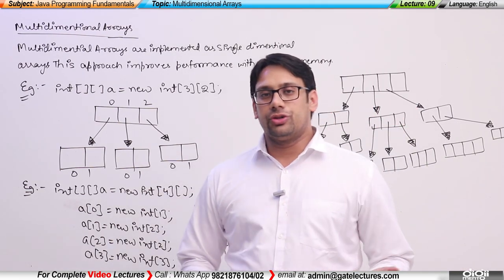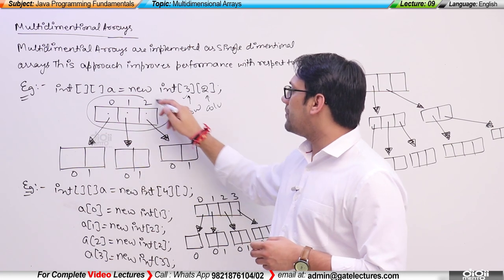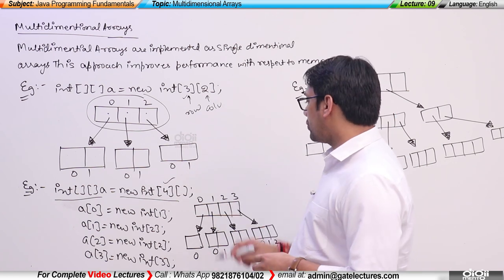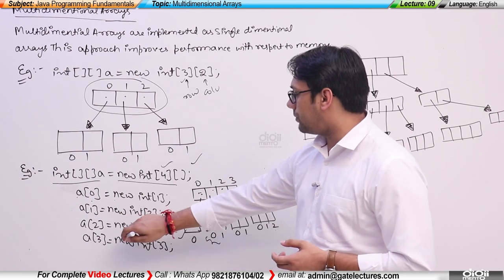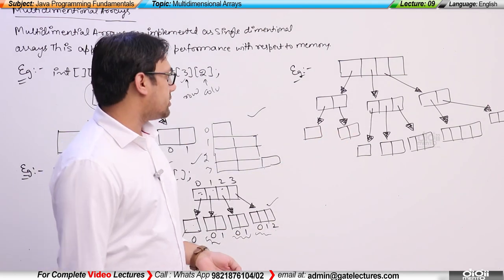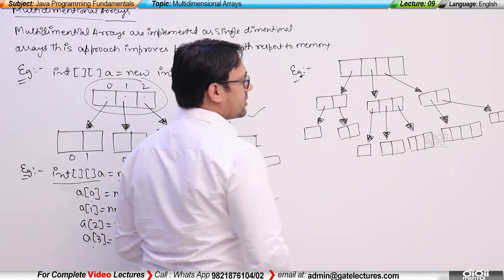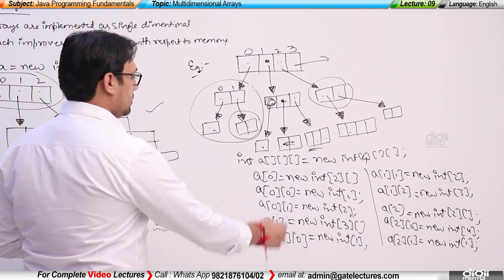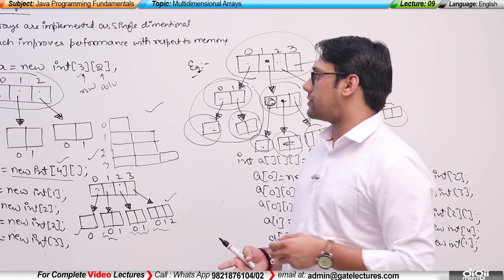Java 09 Multidimensional Arrays